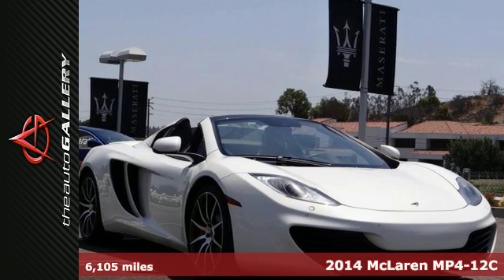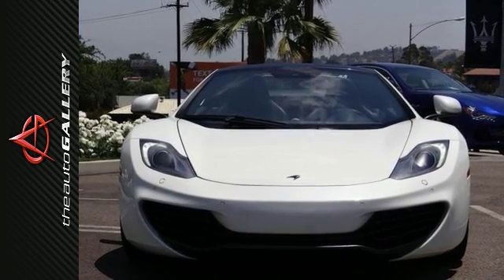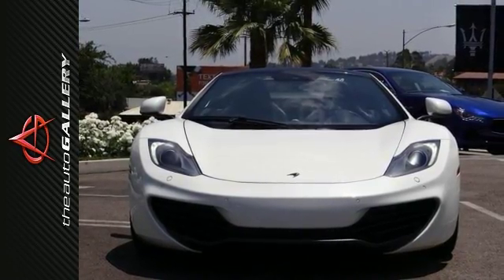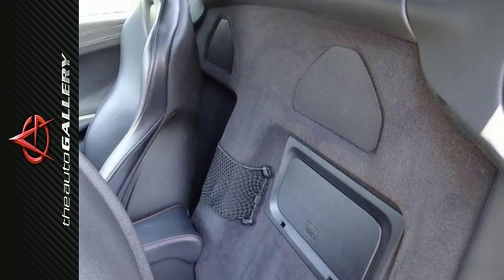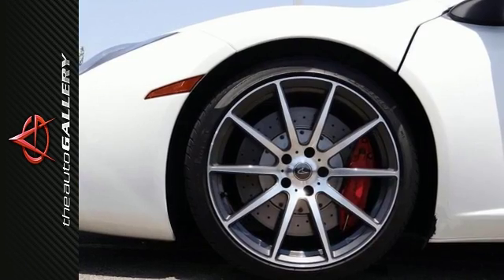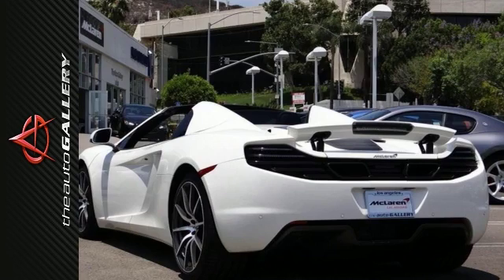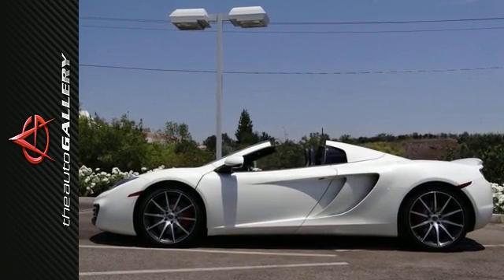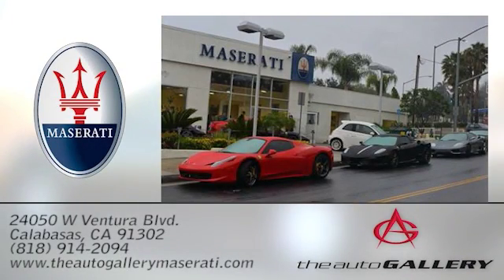Used 2014 McLaren MP4-12C Los Angeles Calabasas, CA UDE003039 - SOLD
Year: 2014
Make: McLaren
Model: MP4-12C
Trim: Base
Engine: 3.8L V8 Twin Turbocharged
Transmission: 7-Speed Manual Dual Clutch
Color: White
Interior: Carbon Black
Mileage: 6105
Stock #: UDE003039
VIN: SBM11BAA7EW003039
2014 MCLAREN MP4-12C SPIDER IN RARE ELITE PEARL WHITE EXTERIOR WITH CARBON BLACK INTERIOR. ONLY 6,105 MILES!!! $311K ORIGINAL MSRP!!! FULL FACTORY WARRANTY UNTIL 12/18/16!!! MCLAREN CPO ELIGIBLE!!! BEST COLOR COMBO!!! LOADED WITH OPTIONS INCLUDING: ELITE PEARL WHITE EXTERIOR PAINT, CARBON FIBER INTERIOR UPGRADE, CARBON FIBER SILL PANELS, ELECTRIC AND HEATED MEMORY SEATS, FULL LEATHER INTERIOR, SUPER LIGHTWEIGHT FORGED WHEELS IN DIAMOND CUT FINISH, IRIS UPGRADE W/SATELLITE NAVIGATION AND MERIDIAN SURROUND SOUND SYSTEM, FRONT AND REAR PARK SENSORS, STEALTH PACKAGE, SPORT EXHAUST, RED CALIPERS AND CONTRAST STITCHING ON DASHBOARD -Maserati McLaren Calabasas is proud to offer this 2014 McLaren MP4-12C Spider for sale in Elite Pearl White Exterior with Carbon Black Full Leather interior. This McLaren MP4-12C Spider has been very well maintained, recently serviced, and with only 6,105 miles, it is in excellent condition. As with all our vehicles it's CARFAX CERTIFIED. Please call or visit our showroom with any questions you may have.

Address:
24050 W. Ventura Blvd.